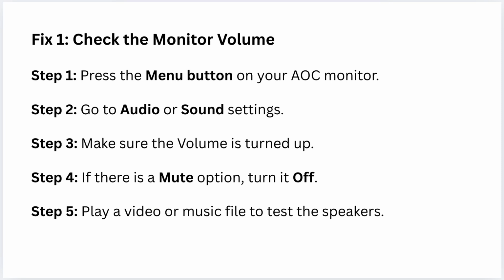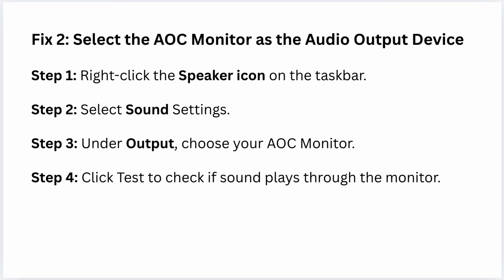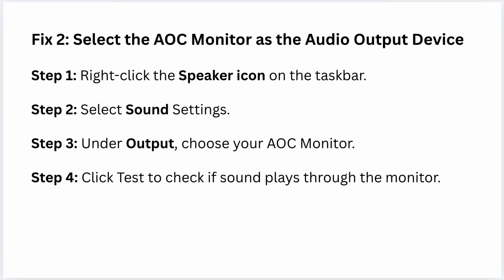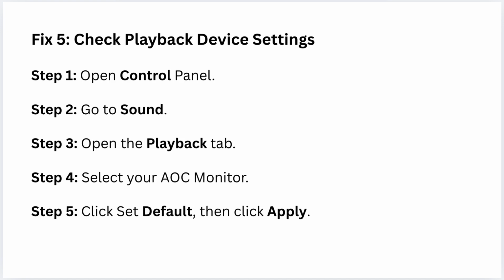How to Fix AOC Monitor Speakers Not Working – Causes & Audio Troubleshooting Tips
In this comprehensive guide, we delve into the common issues that may cause your AOC monitor speakers to malfunction. Whether you're experiencing no sound or distorted audio, we will explore the potential causes behind these problems. Our troubleshooting tips will help you identify and resolve audio issues effectively, ensuring you get the most out of your AOC monitor. From checking audio settings to updating drivers, we cover all the essential steps to restore sound functionality. Don't let audio problems hinder your experience—watch now to learn how to fix your AOC monitor speakers!